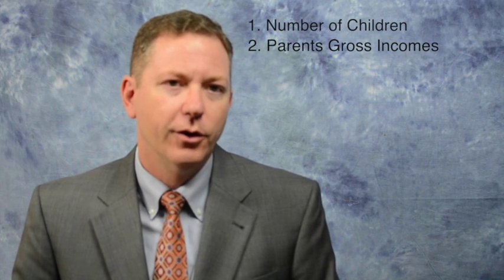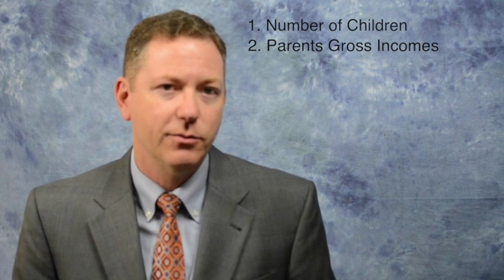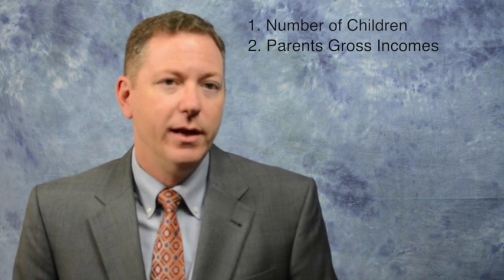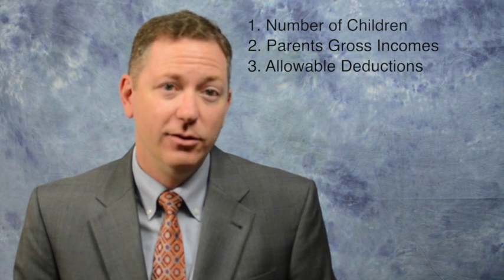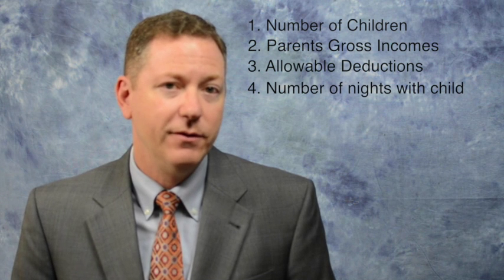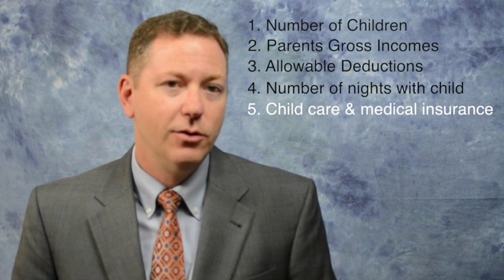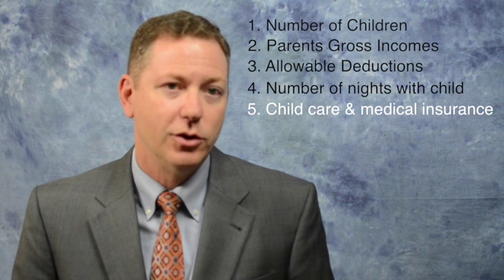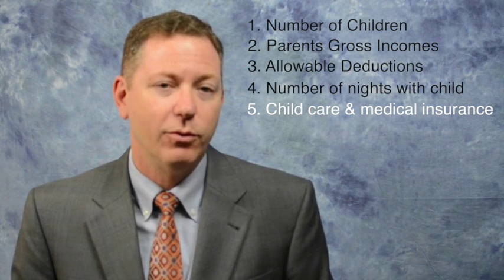In Florida, what factors does the Judge consider when calculating child support?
Jacksonville Divorce Lawyer A. James Mullaney discusses the factors the a Judge considers when calculating child support.

The first factors is simple: How many children are involved in the case where the child support calculation is being made.

The second factor is both parent’s gross incomes - in other words, your income before you pay your taxes. This includes income from any source - wages, salary, commissions, overtime, bonuses, workers comp, disability benefits, social security, investment income, rental income, etc.

About the only way that I see clients receive money that is not included in their income when calculating child support is when they receive child support for a child that is not involved in the current case.

It is very important to understand that just because you may be unemployed, the court is not required to use zero as your income. The court may impute an amount of income to you if it thinks that your unemployment or underemployment is voluntary. The amount imputed is based on your experience and education.

The third factor to consider are the allowable deductions from income. These deductions lower your income that is used to calculate child support. The main allowable deductions include state and federal income taxes, child support that you are paying for another child that is court ordered, the cost of your own medical insurance ** not including the amount paid for the children involved in the current case **, mandatory union dues, mandatory retirement contributions, and alimony paid by you in this case or another case.

The fourth factor is the number of nights that each parent will spend with the child over the course of a year. The Florida Statutes provide for a reduction in child support if a parent spends more than 73 nights per year with the child. Every night in addition to 73 will result in an increased reduction.

The fifth factor is how much is paid for child care and the child’s medical insurance. For example, let’s assume that a Husband makes 60% of the money between him and his Wife and the Wife makes 40% and pays $500 per month for the child’s day care.

In this scenario, the Husband would be responsible for 60% - his percentage of income - of the cost of the day care. So he is responsible for $300. Since the Wife pays all $500, the Husband would pay his share to the Wife as an additional $300 of child support. When a child no longer has a day care expense, the parent paying child support very often has sufficient grounds to have the child support amount reduced.

So, these are the factors that the court will use to calculate child support. It's also important to note that the judge will not consider your rent, mortgage, car payment, car insurance, gas, food, and other expenses that I did not previously mention.